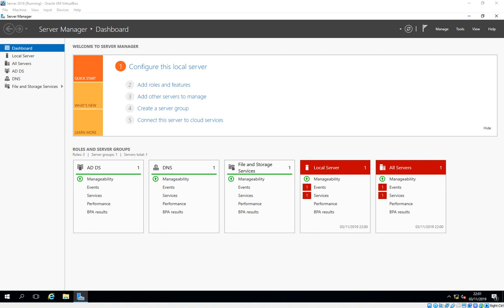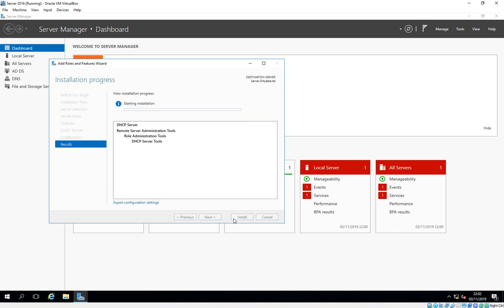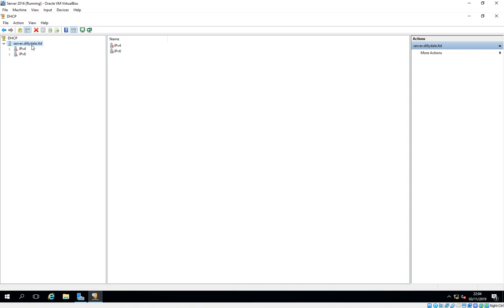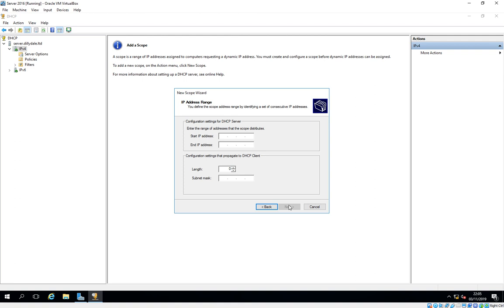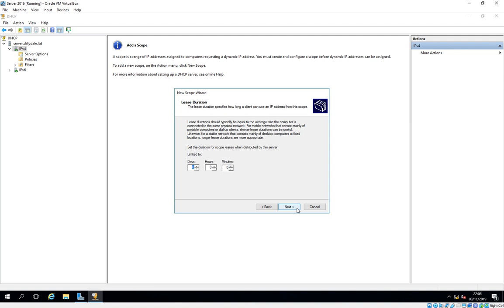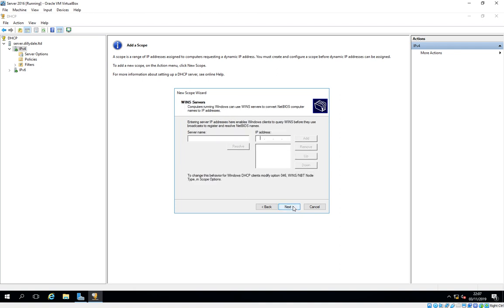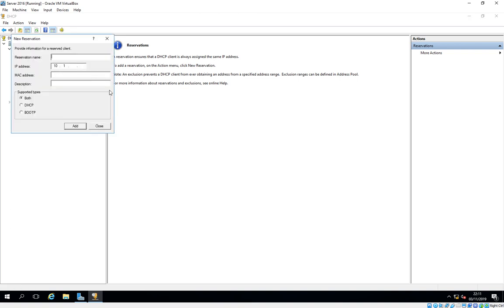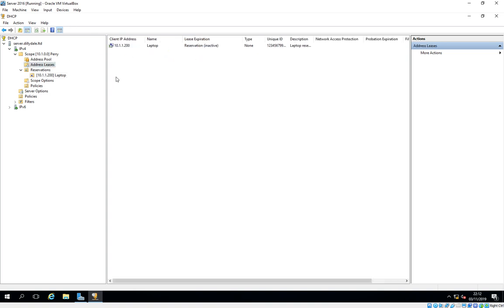DHCP installation, configuration and creating a Reservation